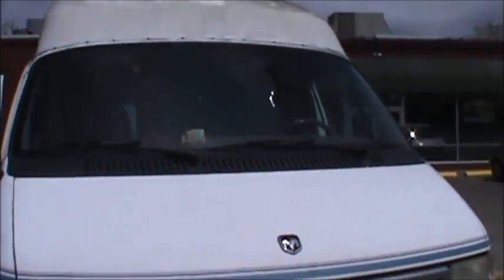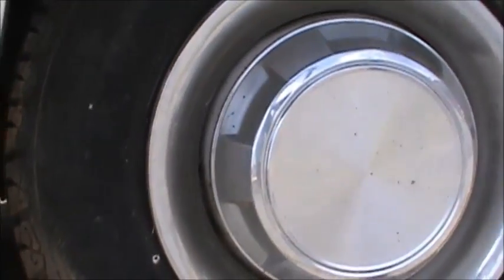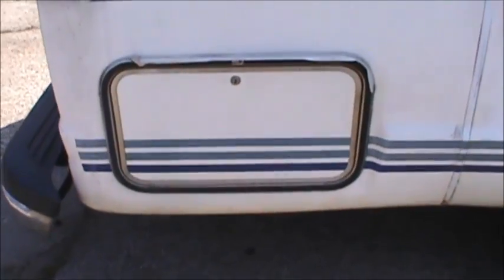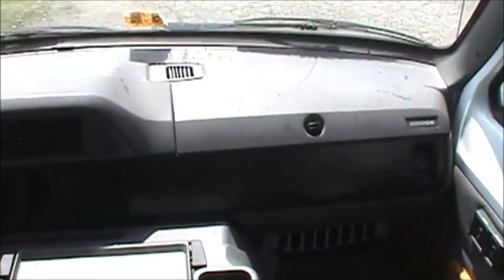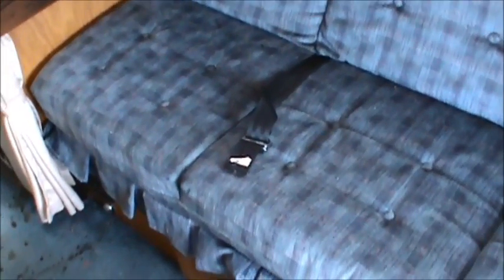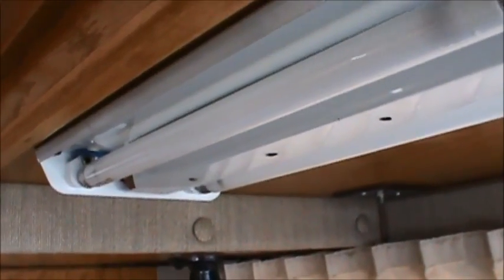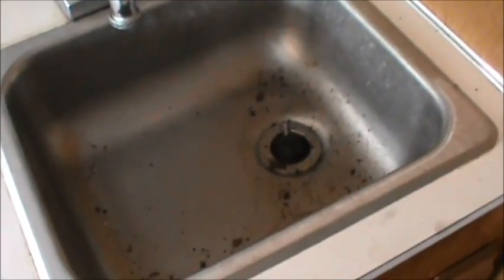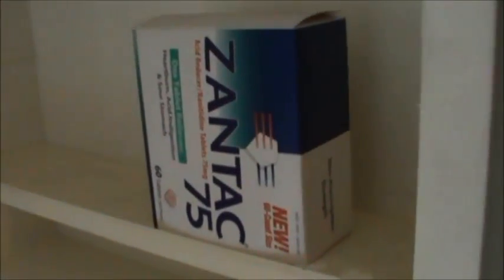The arrival and tour of my new Dodge Xplorer campervan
I take delivery of my 1996 Dodge Xplorer campervan.  I then take you all on a tour so you can see everything that I'll be doing in the coming months.